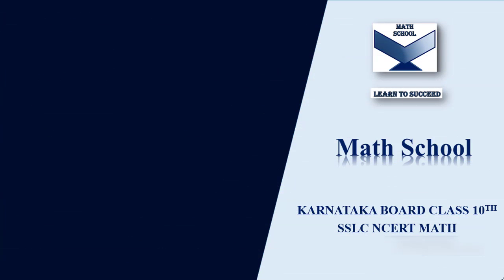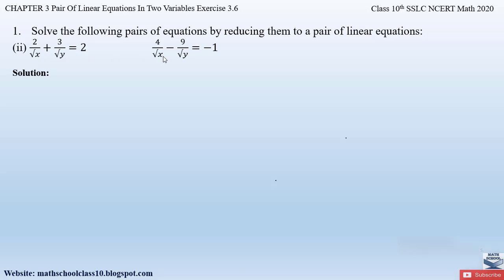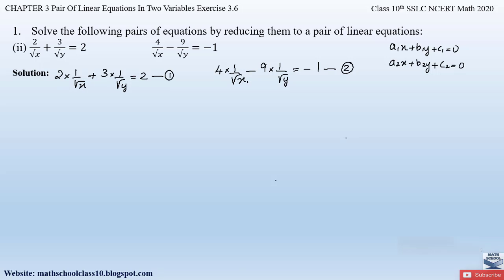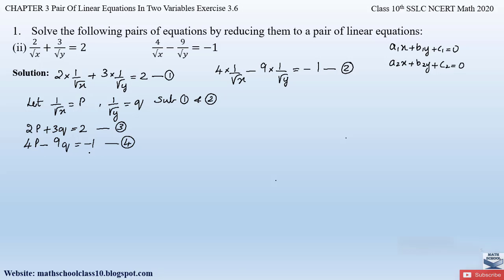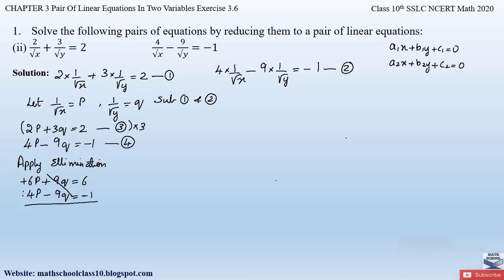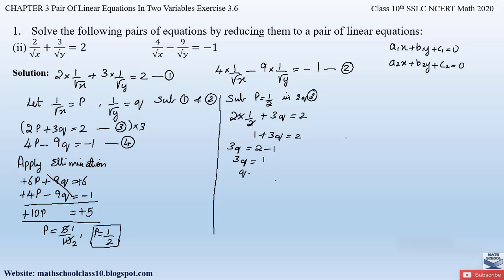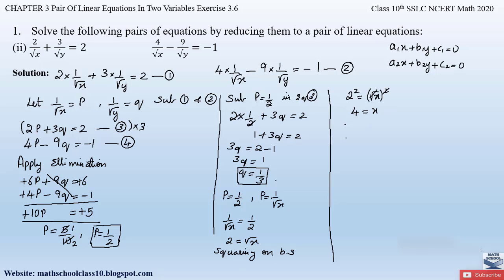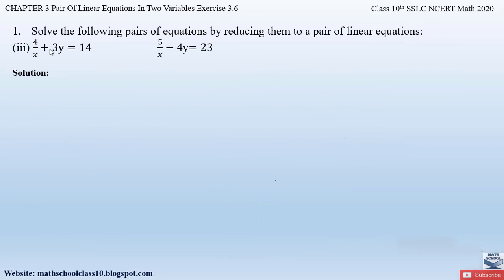Pair of Linear equations| class 10 Chapter 3 Exercise 3.6 Q 1(Part ii)|Karnataka Board NCERT Math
In this video I will be covering Chapter 3 Pair of Linear equations in Two variables, Exercise 3.6 Question 1 (Part ii). Hope you will take advantage of this video to understand and learn the Problems easily.

Chapter 3 Pair of Linear equations in Two variables -Exercise 3.6 Question 1 (Part ii).